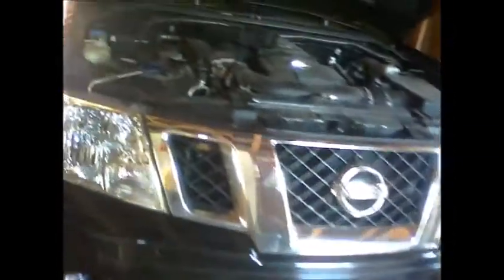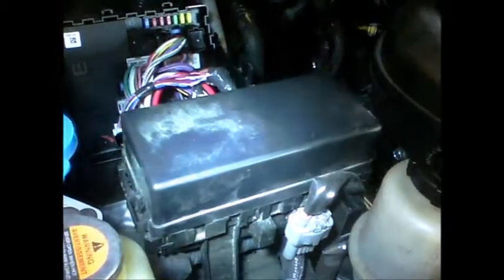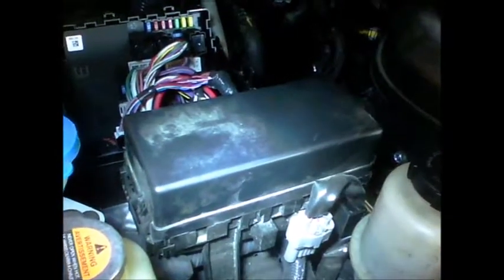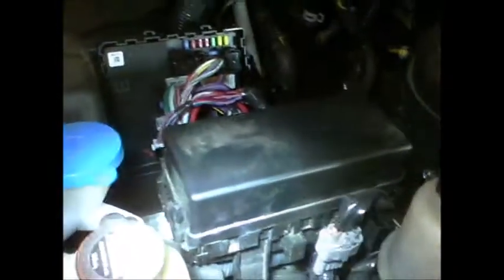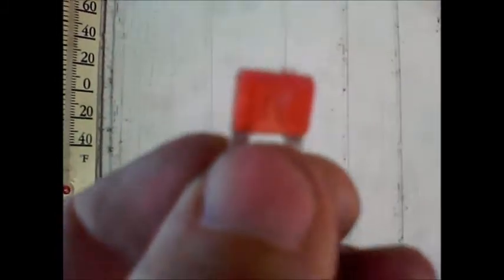2016 Nissan Frontier Tow Lights Fuse Location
This video shows where the tow light fuse is located on the 2016 Nissan Frontier